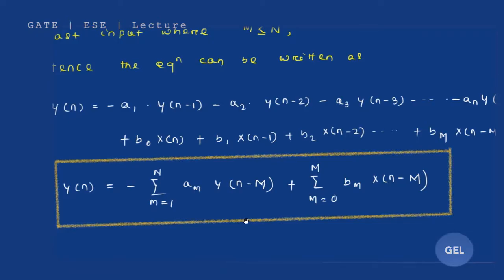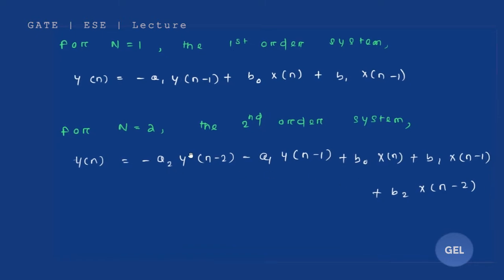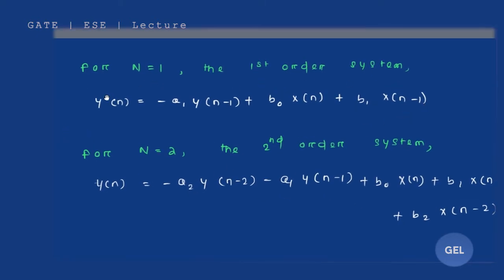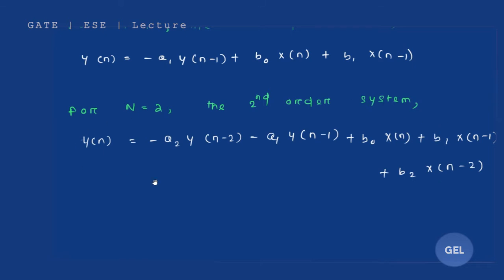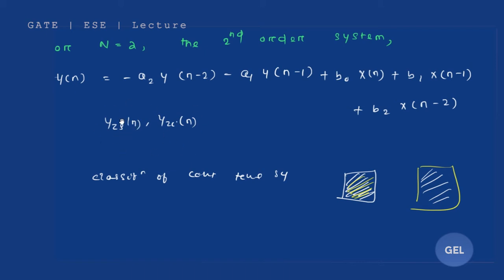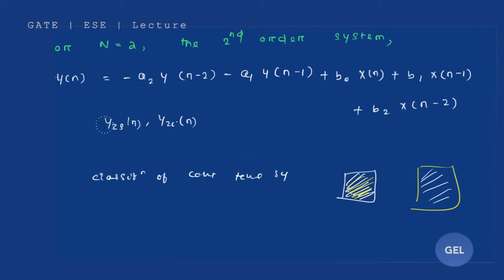Lecture 27; Remaining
This module includes discrete time systems subject.

Concept covered:
Introduction to discrete time system